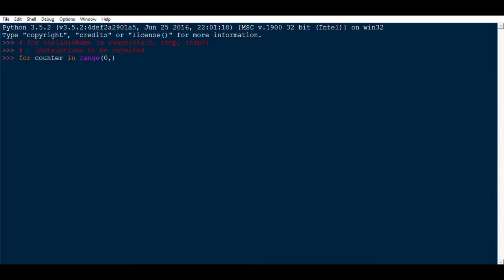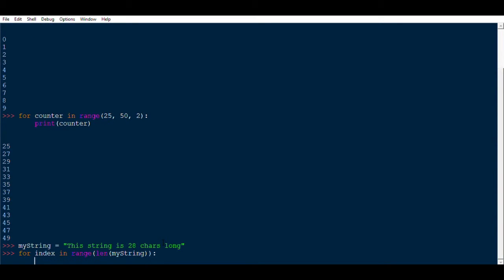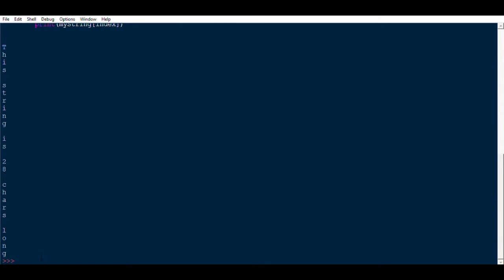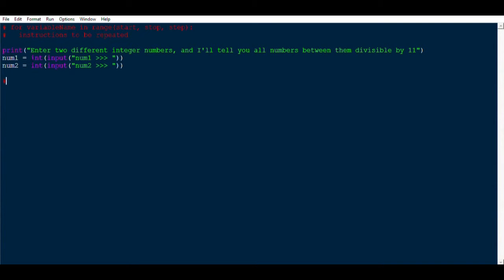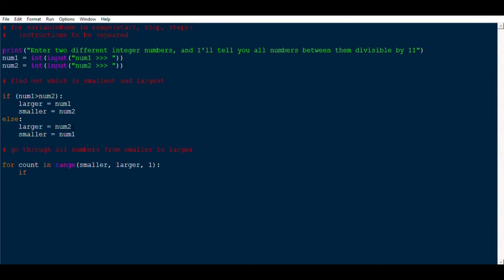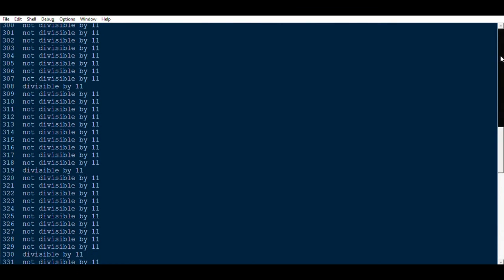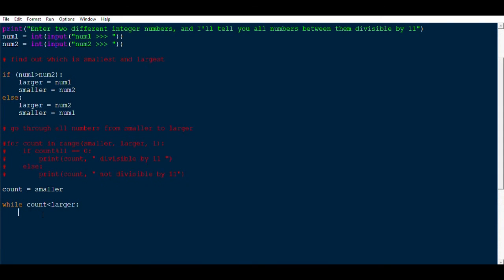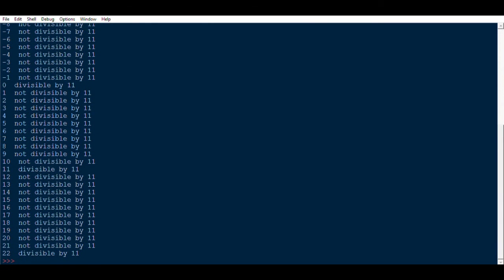Python DaPS6: Iteration - For and While loops